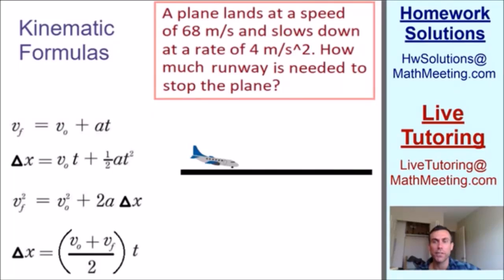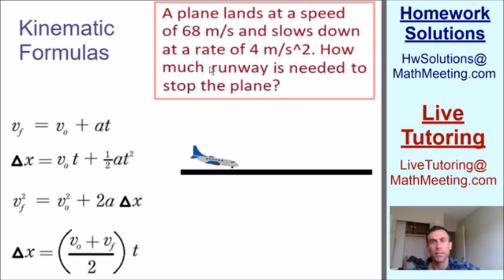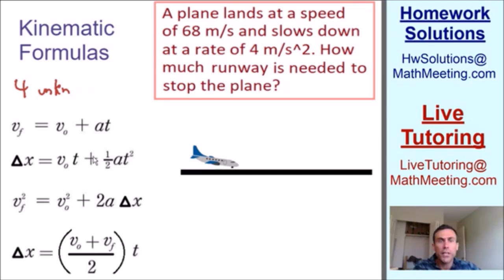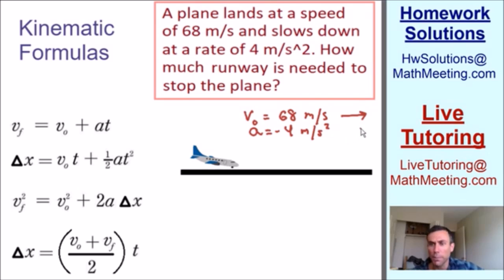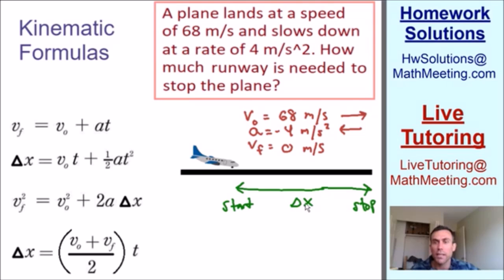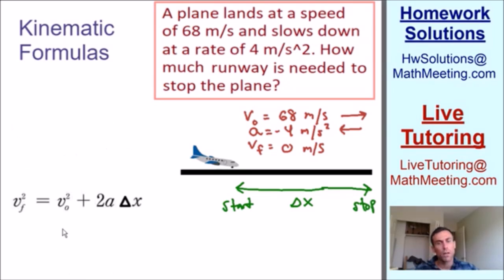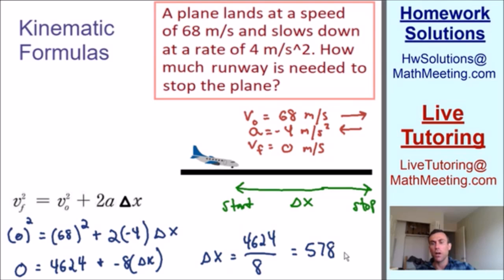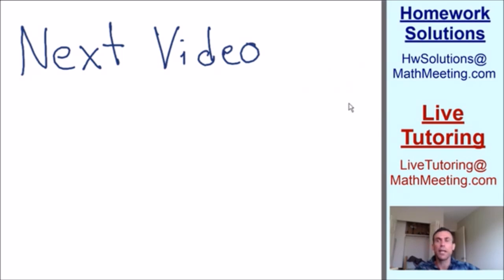Kinematics - Physics intro and example problem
Kinematics is fully explained in this simple tutorial. Have fun learning physics. In this video I give a brief introduction to kinematics and go over an example problem. If you need any extra help I do offer homework solutions.